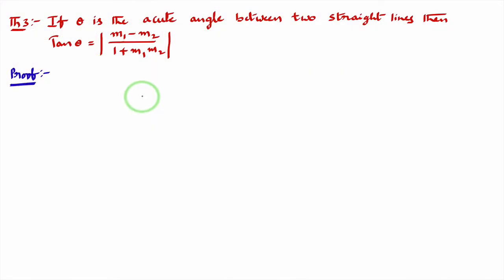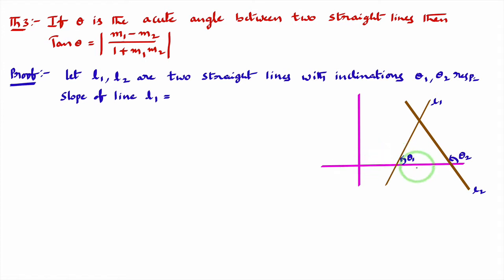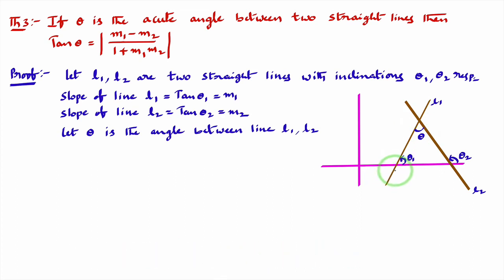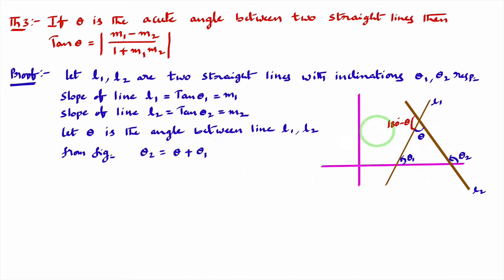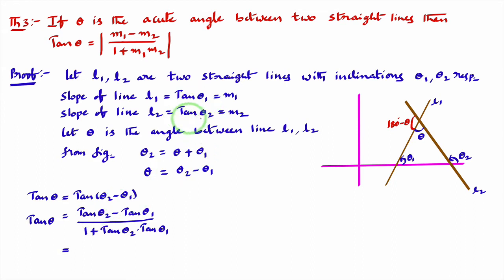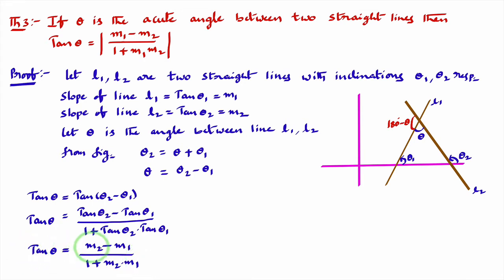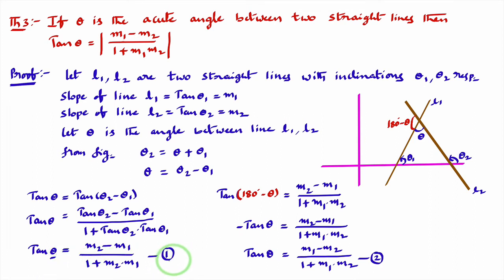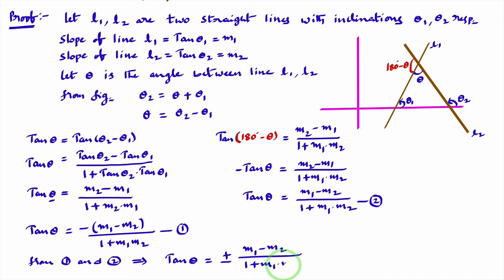ANGLE BETWEEN TWO LINES PROOF || PROOF FOR ANGLE BETWEEN TWO STRAIGHT LINES FORMULA